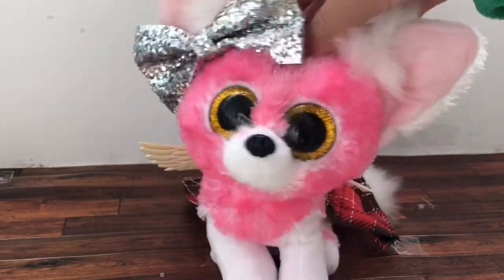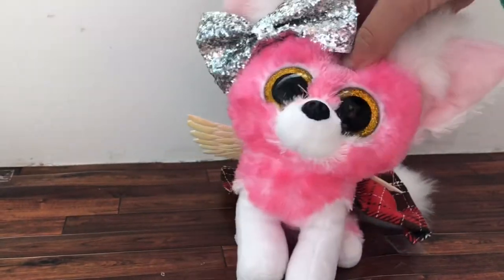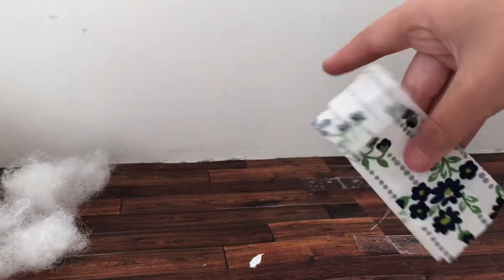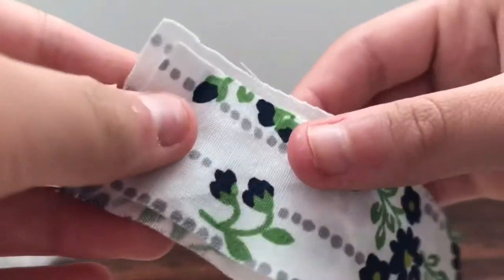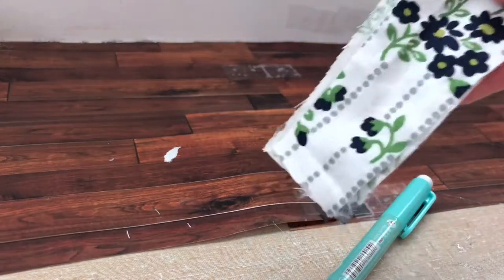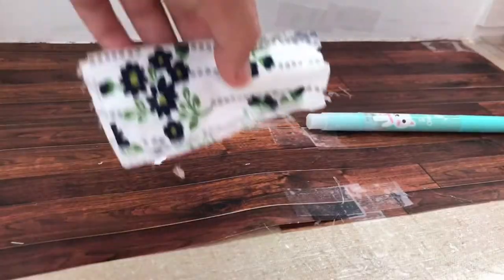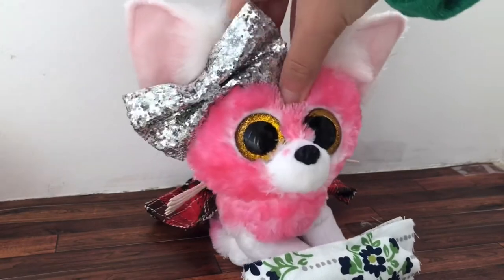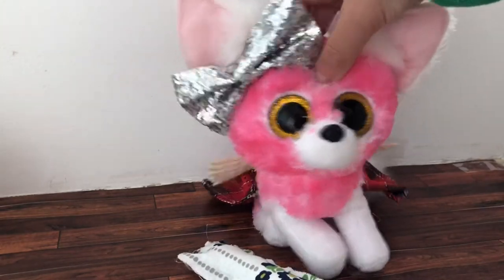How to make beanie boo sized pillows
Hey Kiwi’s!
Today I show you how to make beanie boo sized pillows! These are really easy to make!

Materials needed
Fabric
Scissors
Glue or sewing Machine￼/needle (sewing works best)
Stuffing